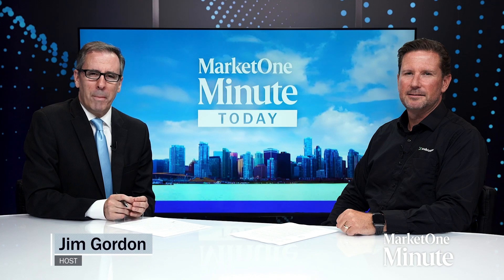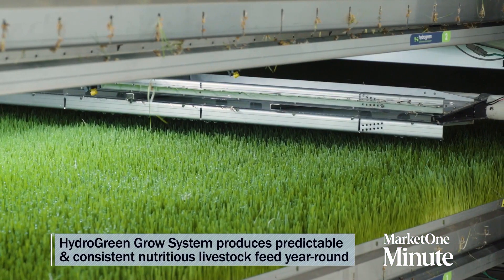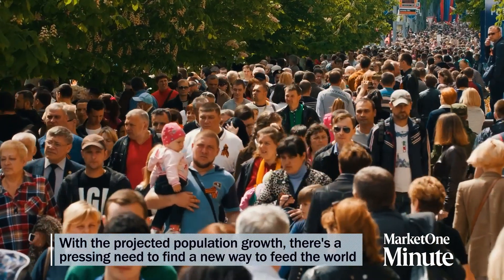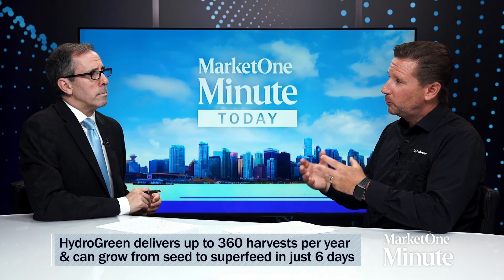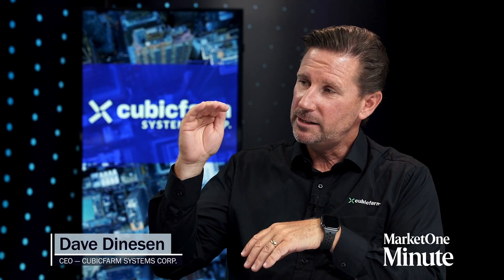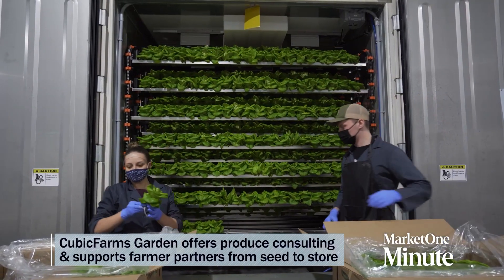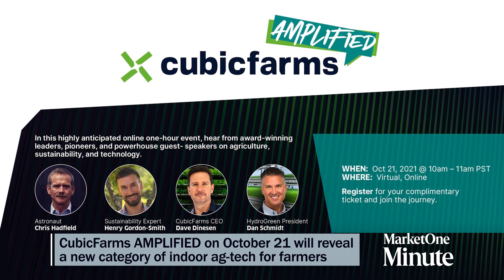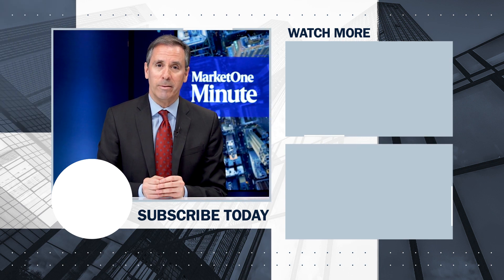This leader in local chain ag-tech is spearheading an unstoppable movement to save the planet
Dave Dinesen, CEO of CubicFarm System Corp. (TSX: CUB), discusses the company’s breakthrough technology that is empowering farmers to localize plant, food, and livestock feed production while also protecting people, resources, and the economy.

CubicFarm Systems Corp. is the leader in local chain ag-tech innovation who have developed automated indoor modular technologies that empower farmers to grow fresh produce and fresh livestock feed at a commercial scale, in any climate, all year round.

See how your company can reach millions of investors on BNN Bloomberg through the Market One Minute